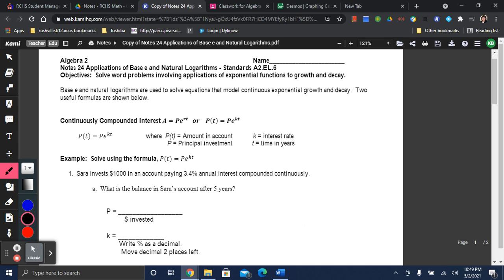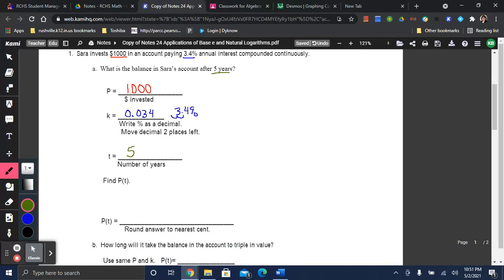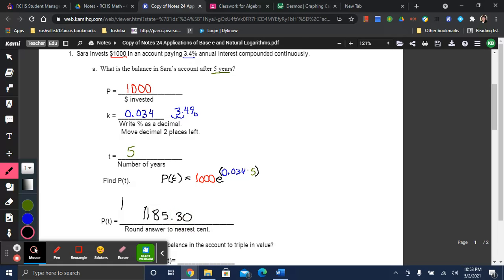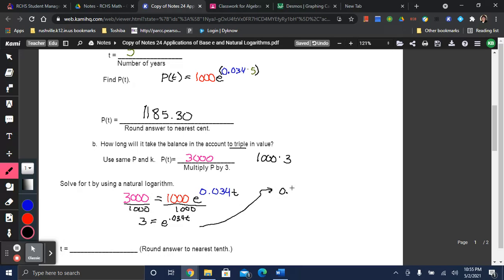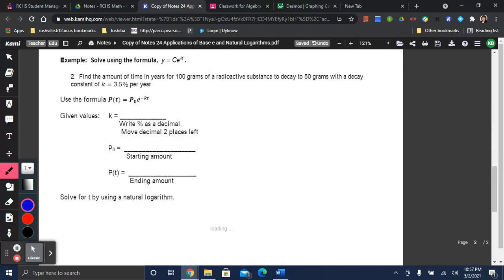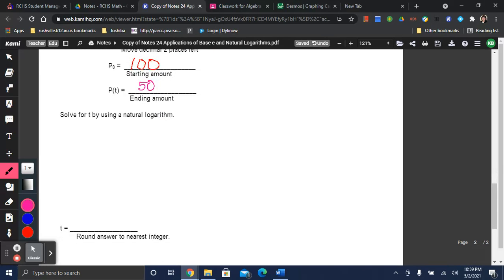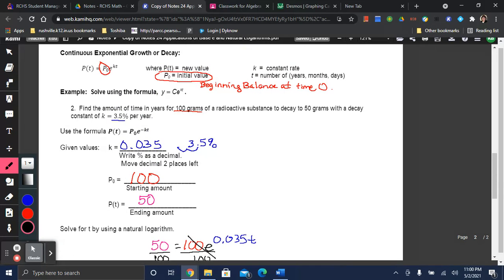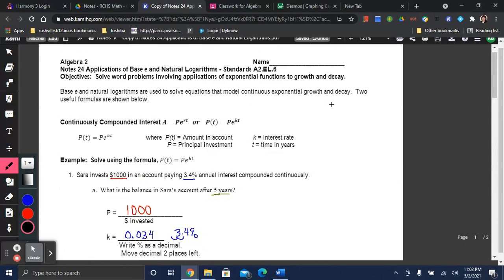Algebra 2 Notes 24 Applications of Base e and Natural Logarithms